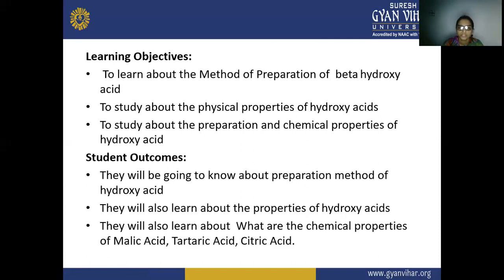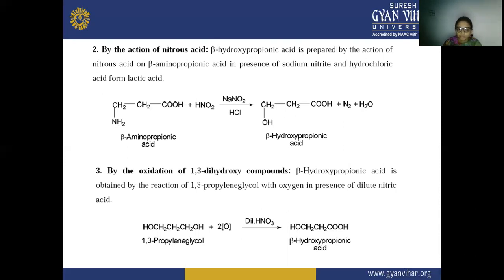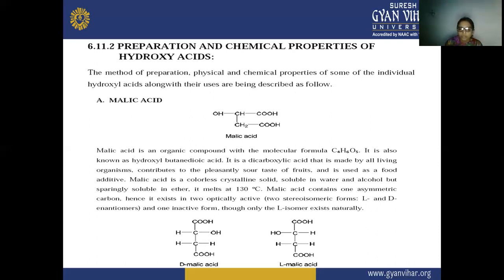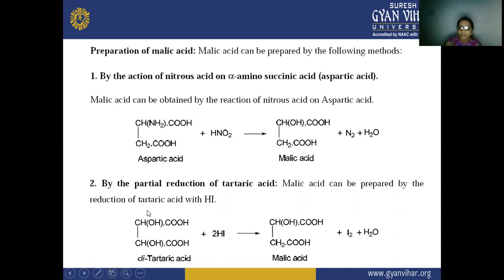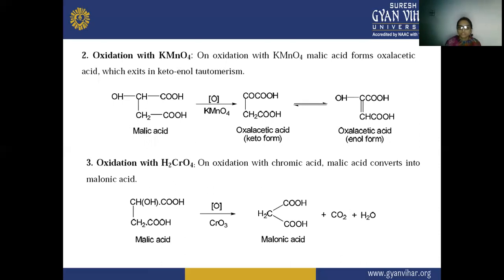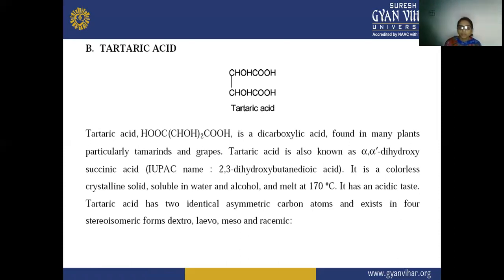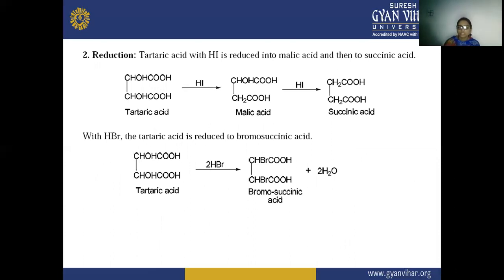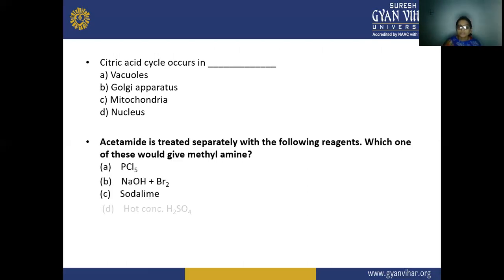Lecture 26_POC-I_Carboxylic Acid_Ms. Nidhi SinghSchool of Pharmacy, Suresh Gyan Vihar University_JP